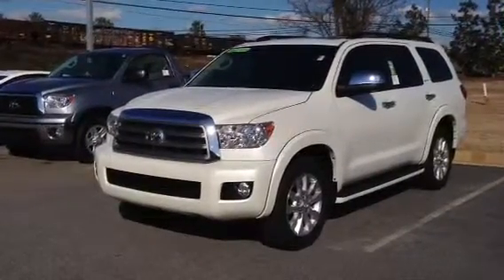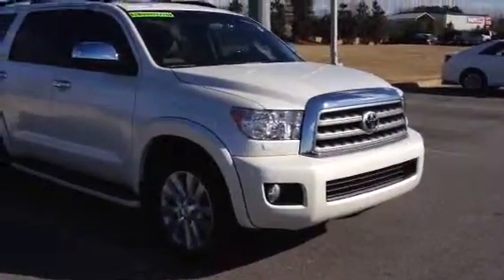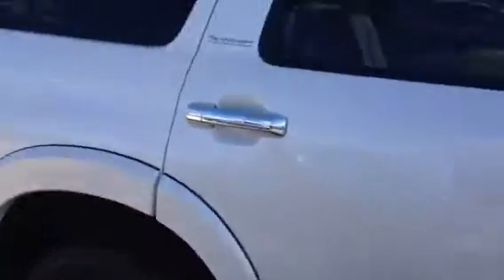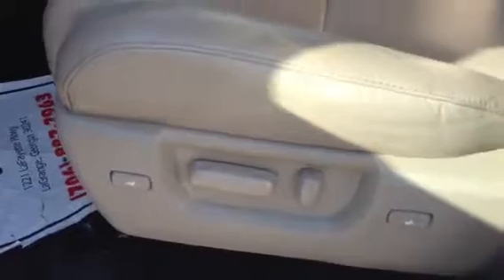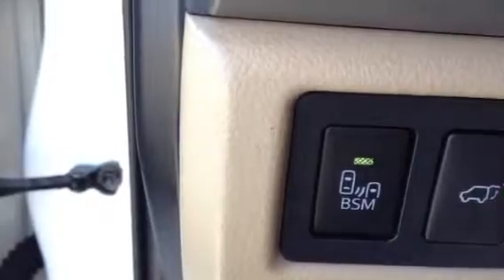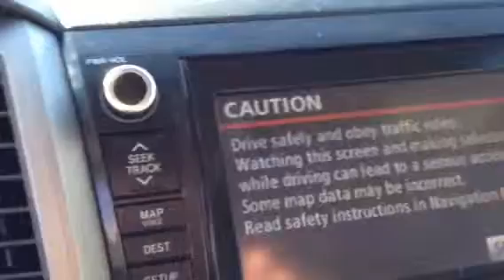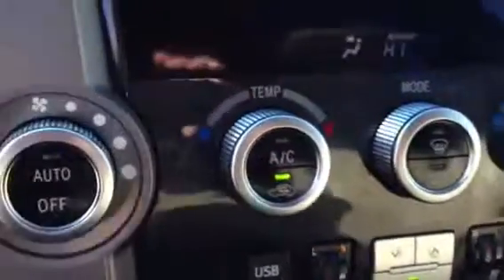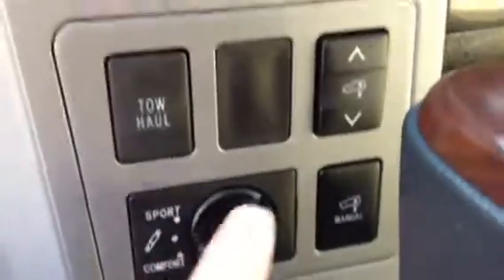2012 Toyota Sequoia Platinum review by Ronnie Barnes